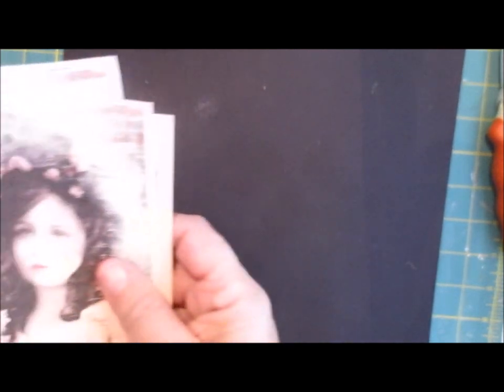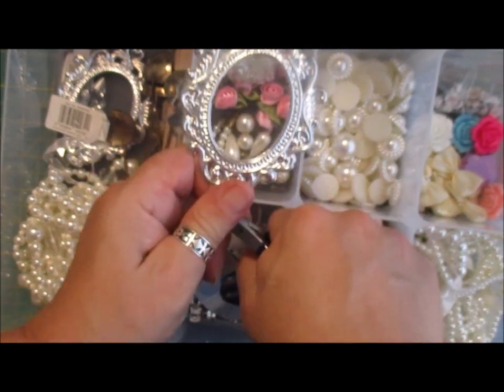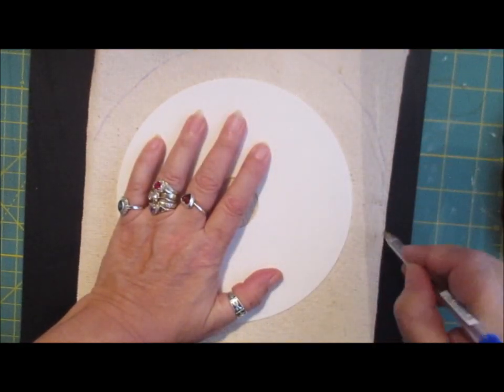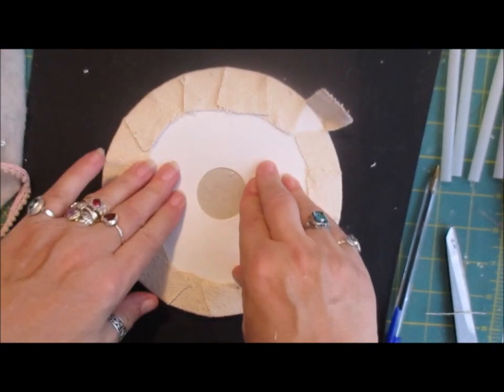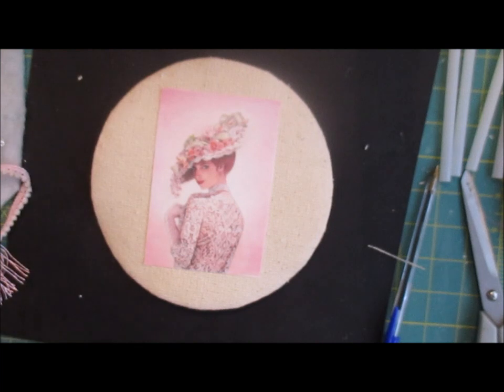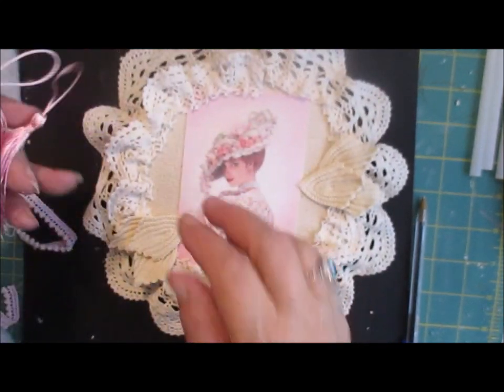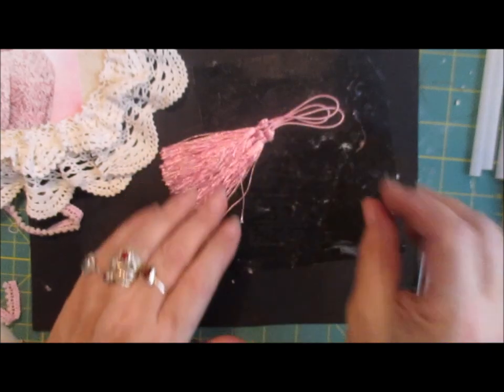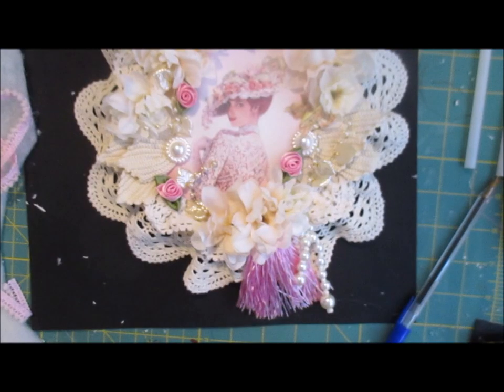Gorgeous Shabby-Chic Wall Plaque Tutorial - jennings644